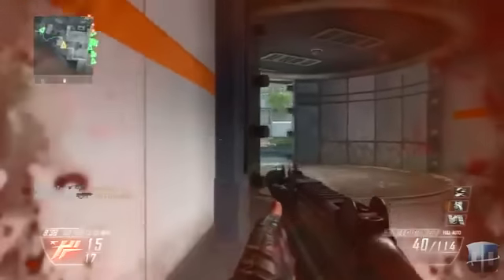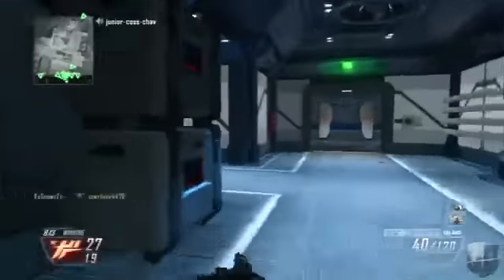Best Team Deathmatch Scorestreaks! Call of Duty Black Ops 2 COD BO2 Gameplay